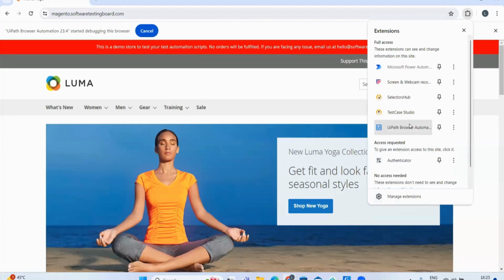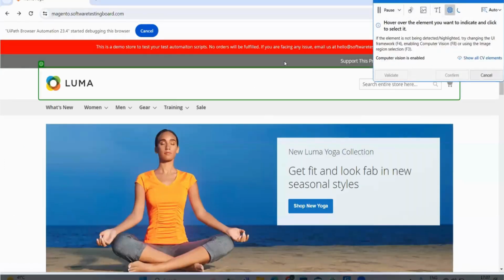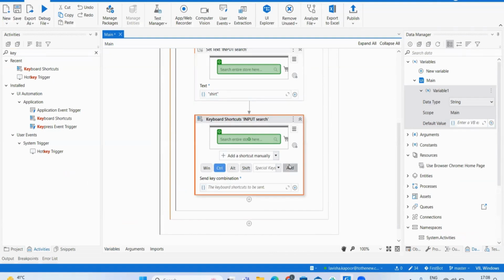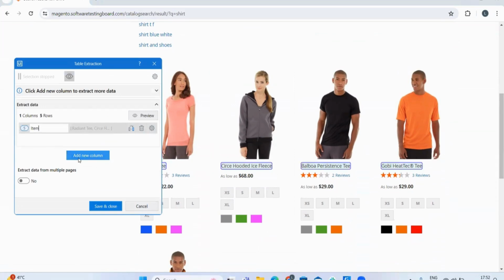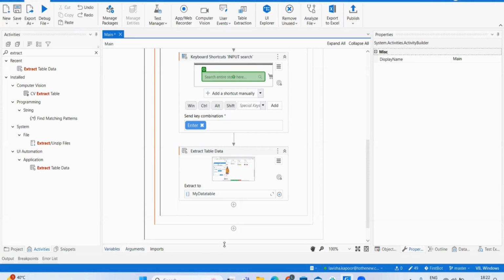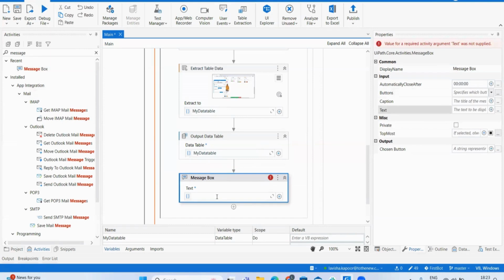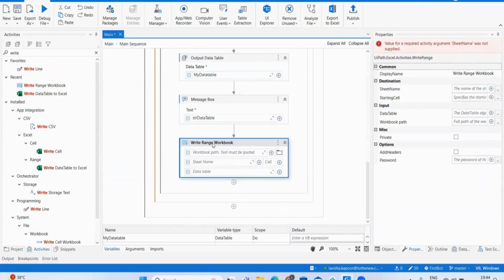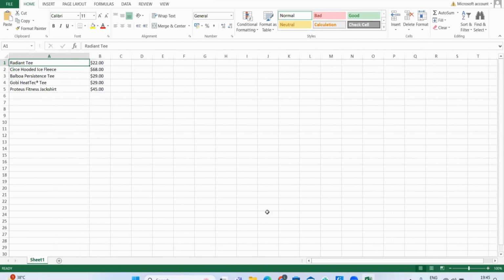UiPath | Browser Automation | Excel | Simulate Keystroke.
UiPath's Browser Automation and Excel activities demo allows you to automate tasks that require keyboard input without the need for physical keystrokes. Key features include:

Browser Automation: Interact with web pages by sending simulated keystrokes to input fields, navigate through pages, and execute commands within the browser environment.
Excel Automation: Automate data entry, navigation, and other tasks in Excel spreadsheets by simulating keyboard actions such as typing text, pressing Enter, or navigating cells.
Simulate Keystroke: Use the Send Hotkey or Type Into activities with the "SimulateType" property enabled. This ensures keystrokes are sent directly to the target application, enhancing speed and reliability of automation.
These features help streamline and enhance the efficiency of automation workflows in UiPath.